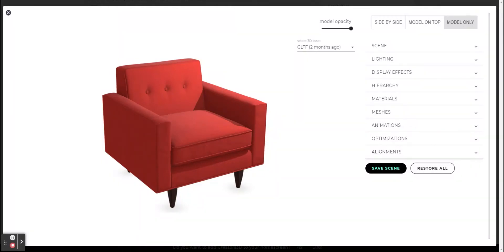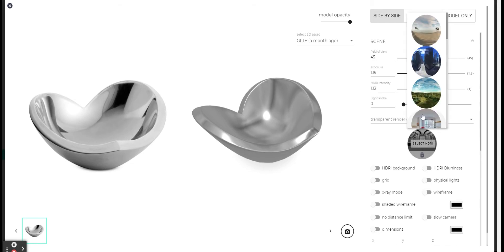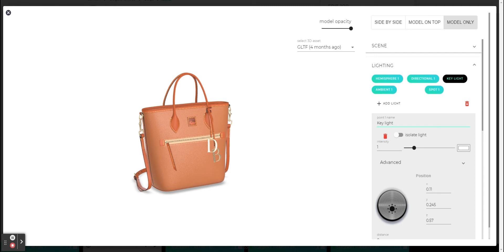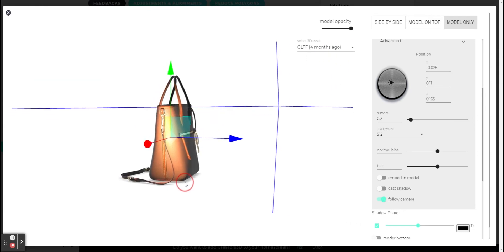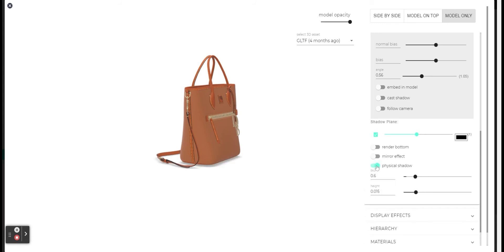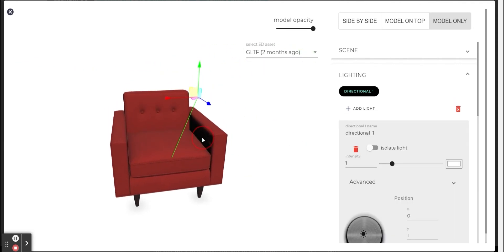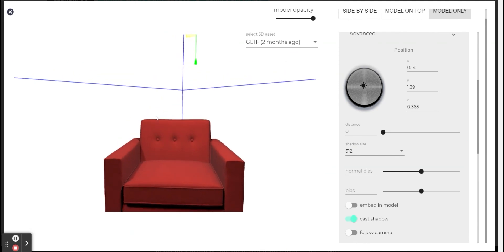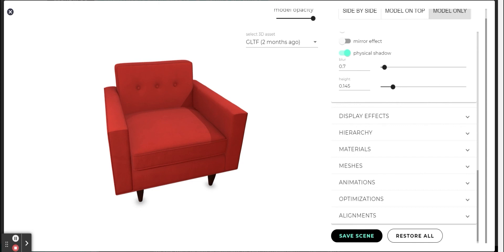3D Guide - Lighting Tutorial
In this video, you'll learn about the different types of lighting that exist in the viewer adjustments, the differences between them, and how to use the lighting types to achieve a more flattering look for the product.

One of the Creators3d professional artists made this video on Creators3d.com, a 3D content creation platform that provides 3D artists with freelance job offers.

Use your 3D Modeling skills, sign up for Creators 3D for free, and get paid for your 3D creation abilities